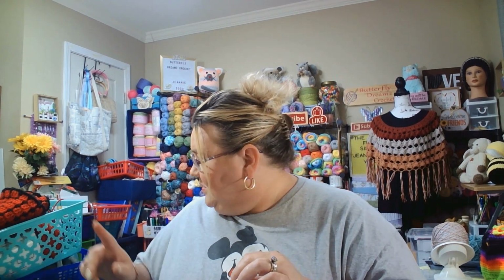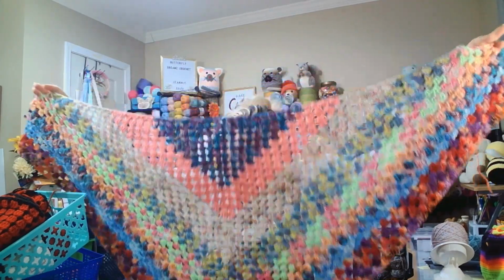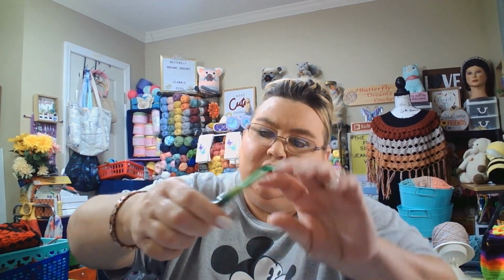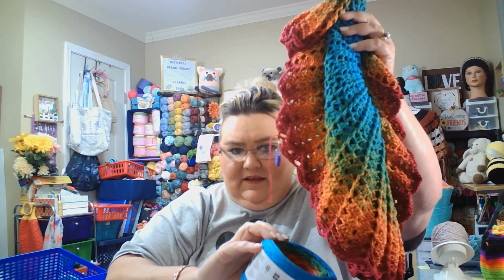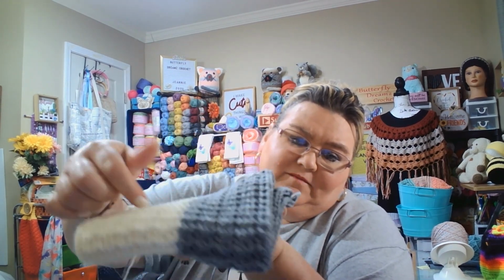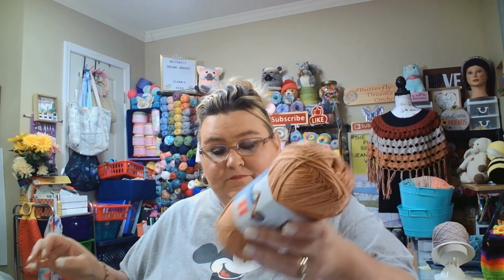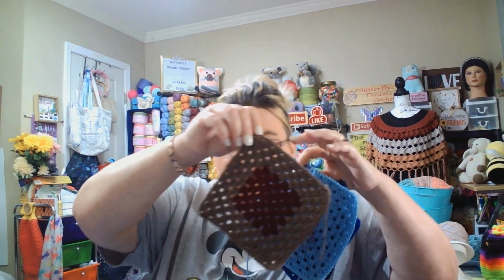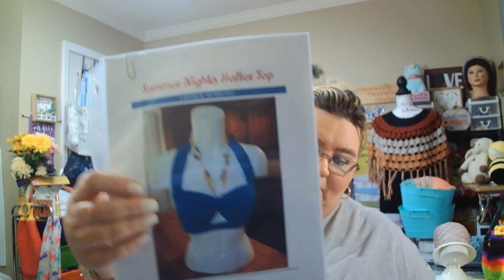WIP It Good Wednesday Episde #4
In this video I share with you all my current WIPs (Works in Progress).

Here is all the links for everything I showed that either is a tutorial or paid for pattern.

If not link is provide then everything else is my designs.

Thank you for watching, and if you are not subscribed please hit the subscribe button, turn on the post notification bell so you will be notified when I post a video and please give this video a thumbs up.

Jeannie Smiley
Butterfly Dreamz Crochet
382 County Road 540
Selma, AL 36703